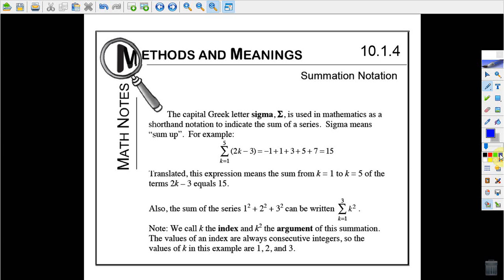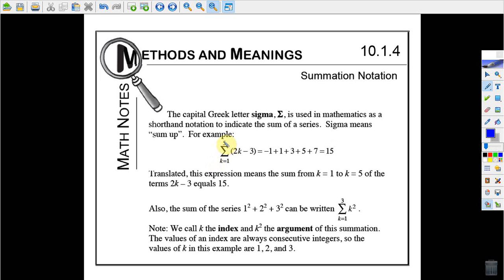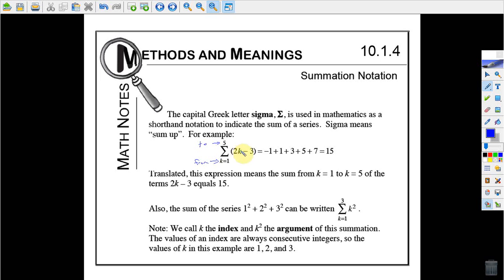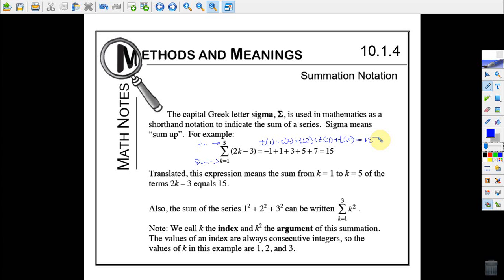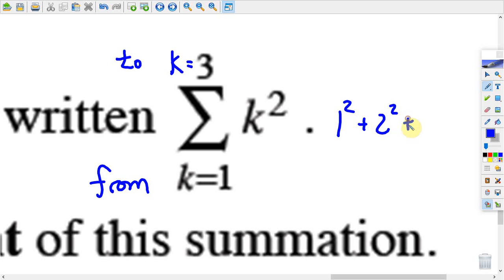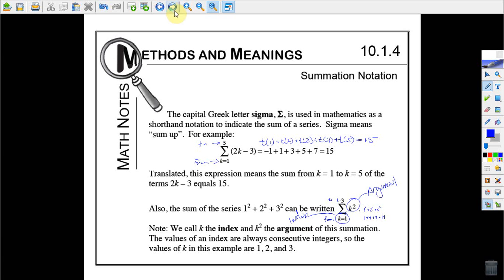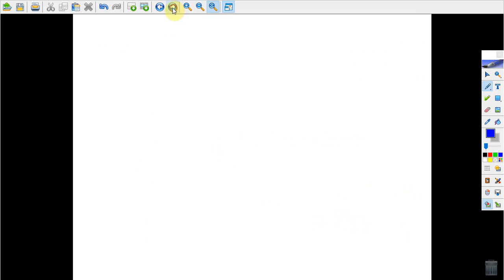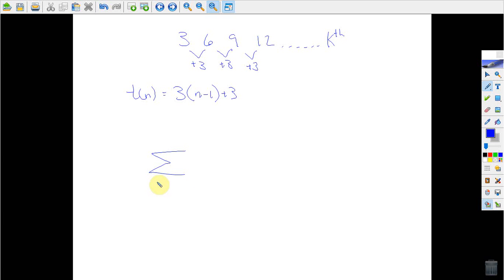IM3 - 10.1.4 Summation Notation